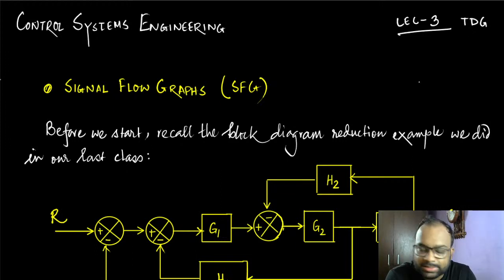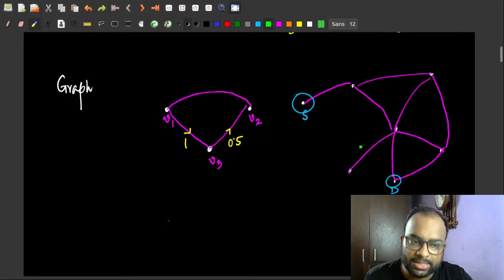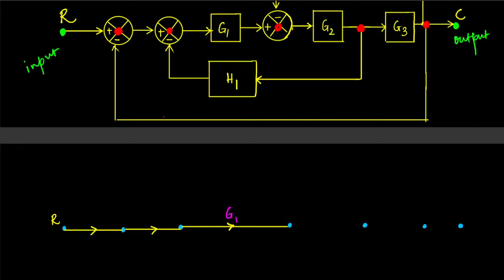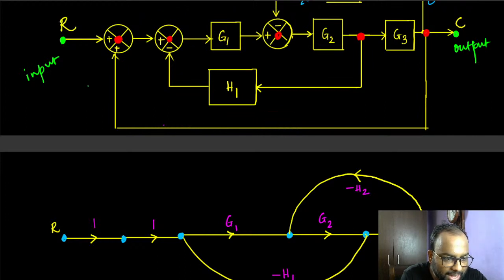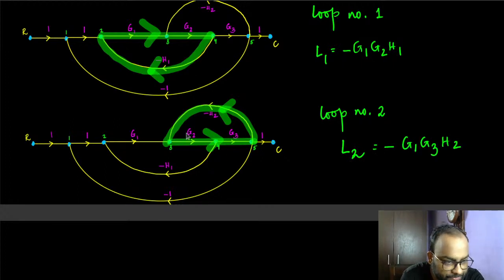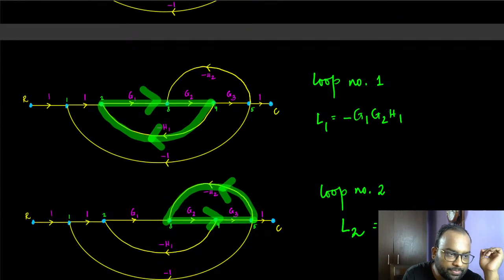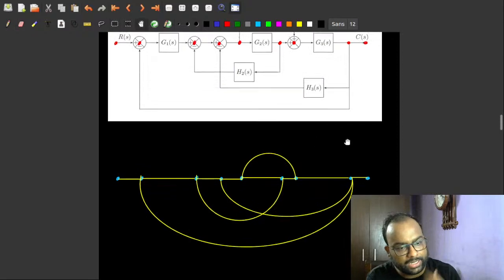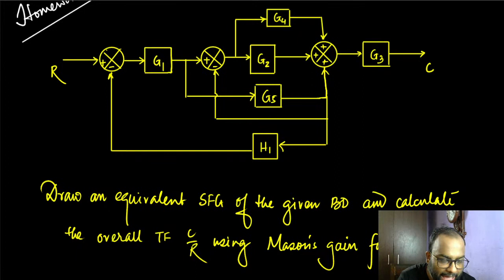Signal Flow Graphs | Control Systems | TDG | Lec 3